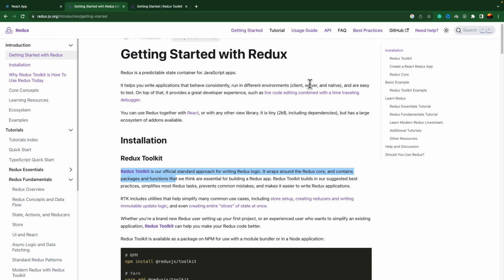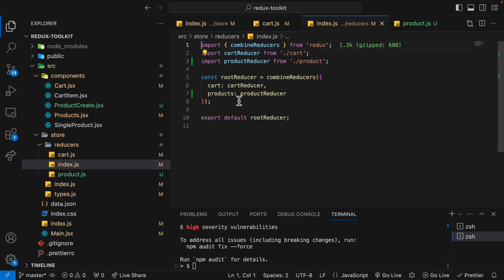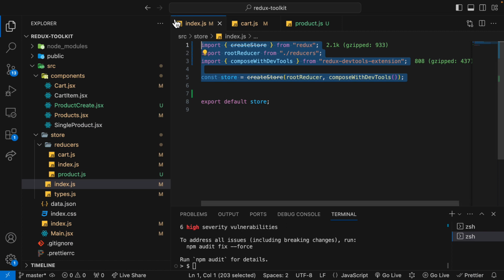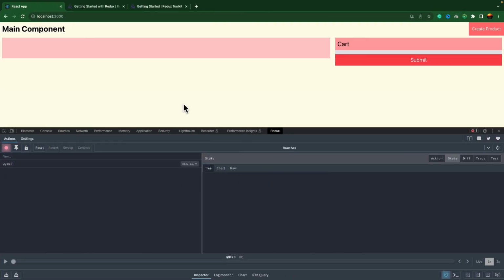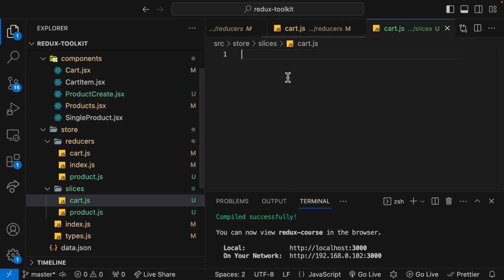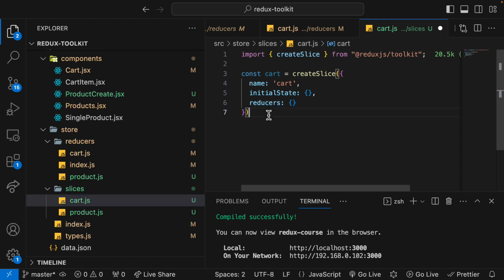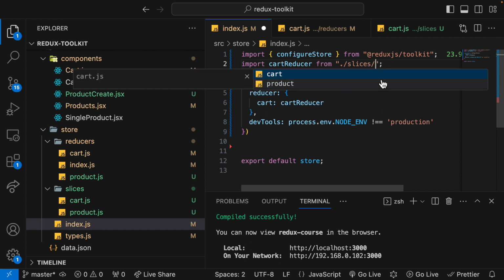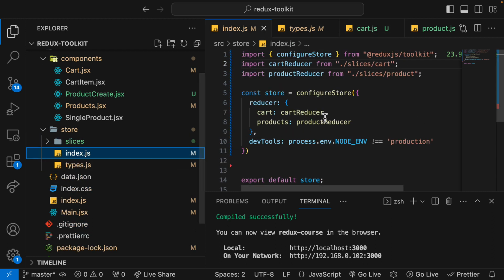Redux Toolkit Configuration Redux Toolkit with React Project ⚡ ⁇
Redux Toolkit Configuration | How to Configure Redux Toolkit with React Project

Unlock the power of Redux Toolkit with our step-by-step configuration guide. If you're transitioning from a conventional Redux setup to Redux Toolkit, this video is your essential companion. We walk you through the process, providing insights and tips for optimizing your React Redux configuration. Stay ahead in the world of state management with this informative tutorial. Don't miss out!